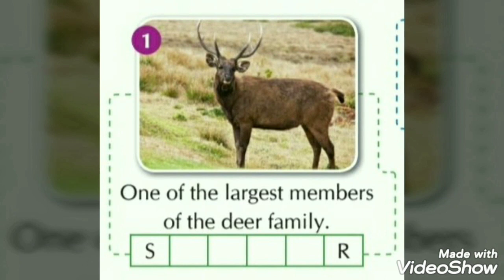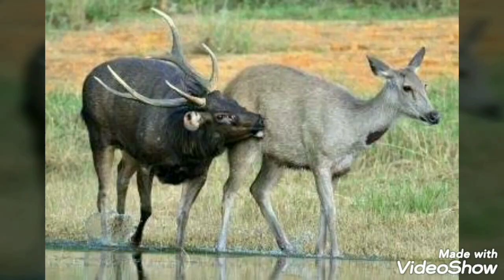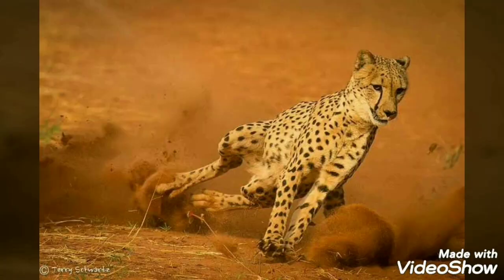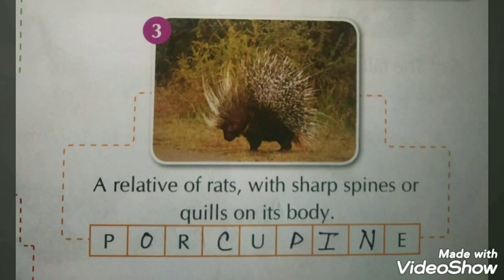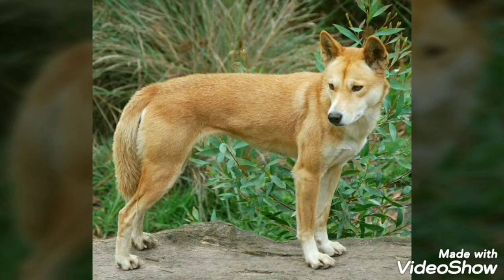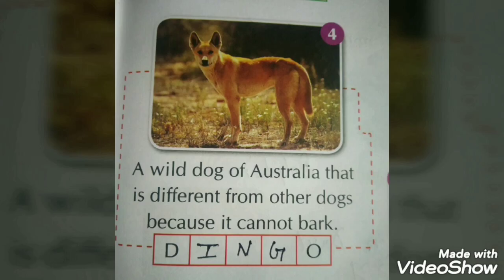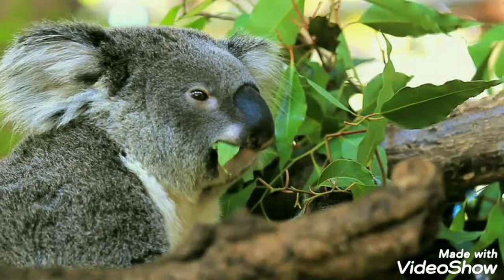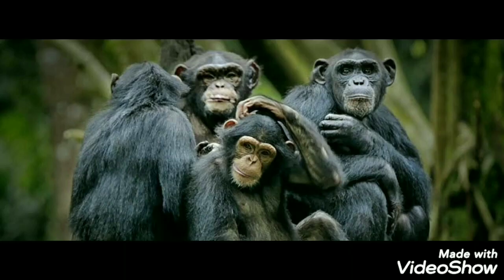CLASS III EX- 5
ANIMAL SAFARI